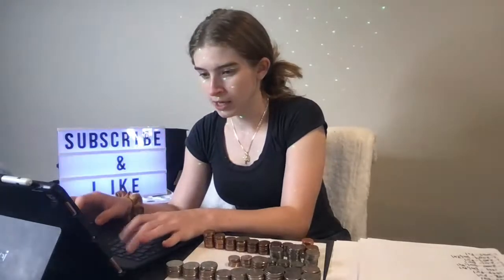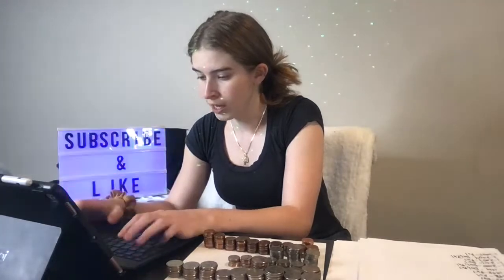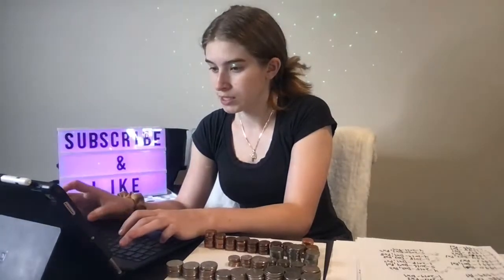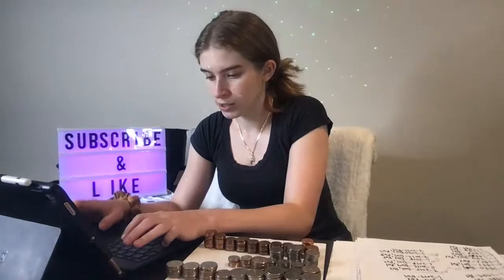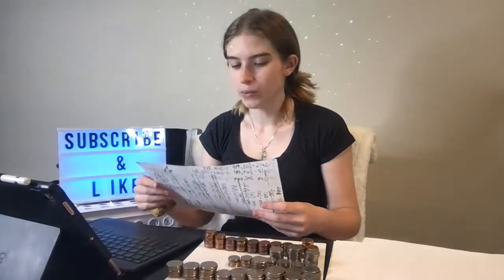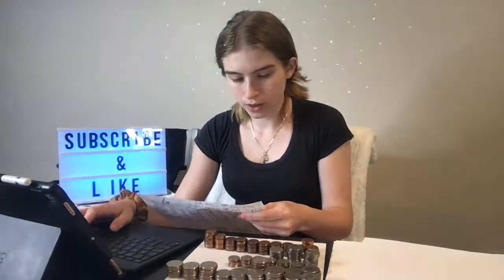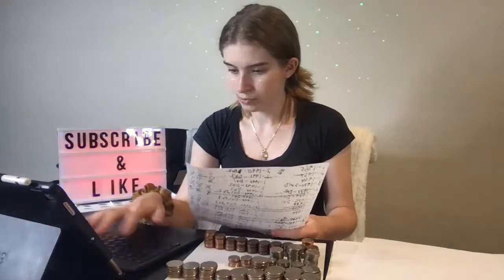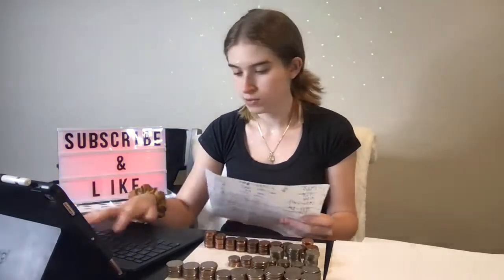A 1960 Coin!!! | Is It A Penny, Quarter, Dime, or Nickel? | Let's Find Out Part 7 | Live #44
In this video, I organized all the coins on to a spread sheet.
In part 6, I organized the 154 pennies from oldest to most recent. There's a 57 years difference from the oldest pennies to the most recent one, 1964 to 2021.
In Part 5, I organized the 40 nickels from oldest to most recent. Who knew that the biggest difference from the oldest coin to the most recent one would be among the nickels with a 60 year difference, from 1960 to 2020. If only we had a 2021 nickel, because then it would be a 61 year difference.
In Part 4, I organized the 80 dimes from oldest to most recent. The difference for the dimes is the same as the quarters! Who would have guessed that. Not me that's for sure. I mean 56 years is a long time to have a coin around for.
In part 3, I organized the 158 quarters from oldest to most recently made. There's a 56 years difference!
In part 2, I continued to organize the coins that I found around my house by quarters, dimes, nickels, and pennies. In part 1, I organized the coins by quarters, dimes, nickels, and pennies. As well as by years, which I learned was not the most efficient use of time. So, in the next part we with organize the coins by years from oldest to the most recently made.

Hi, I'm Olivia Ryt, a teenage living life.

I'm Not Just A Girl | There Is So Much More To Me Than Just My Appearance

I want you to know that you are not alone in this world, even though it may seem scary at times. God is always by your side. He sends angels to you, to protect you, and to love you. God wants you on this earth for a reason.

NCS ~ Syntact - Shallow
NCS ~ Distrion & Alex Skrindo - Entropy
NCS ~ Aero hord - Time Leap
NCS ~ Laszlo - Imaginary Friends
NCS ~ Disfigure - Summer Tune
NCS ~ Audioscribe - Free Fall
NCS ~ Warptech - Last Summer
NCS ~ Laszlo - Fall To Light
NCS ~ Sub.Sound - Feel The Buzz
NCS ~ Laszlo - One Step Away
NCS ~ Codeko - Crest
NCS ~ Electric Joy Ride - Origin
NCS ~ Morley & Speo - Hope
NCS ~ Laszlo - Here We Are
NCS ~ David Bulla - High Life
NCS ~ Main Reaktor - Salvation
NCS ~ Laszlo - Don’t Look Down
NCS ~ Janji feat. TR - Milky Way Stars
NCS ~ Dropouts - Let Go
NCS ~ David Bulla - Unexpected
NCS ~ Main Reaktor - Recession
NCS ~ Main Reaktor - Alone
NCS ~ Itro - Panda
NCS ~ Lensko - Let’s Go!
NCS ~ Tobu & Marcus Mouya - Running Away
NCS ~ Itro & Valcos - Starbound
NCS ~ Lensko - Sarvagon 2015
NCS ~ Tobu - Candyland
NCS ~ Lensko - Titsepoken 2015
NCS ~ Tobu - Good Time
NCS ~ Jim Wosef - Lights
NCS ~ Alex Skrindo & Stahl! - Moments